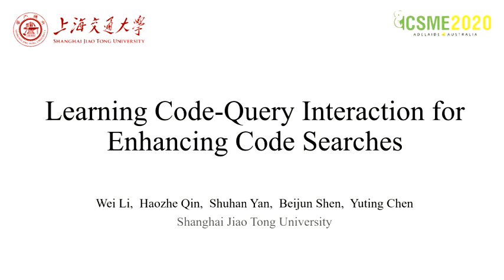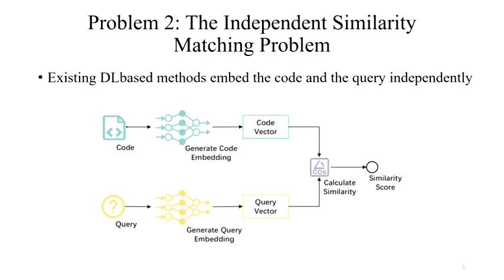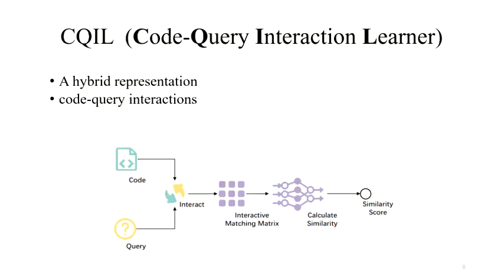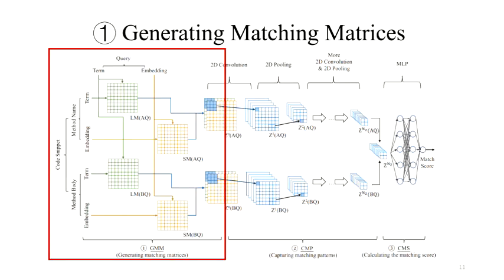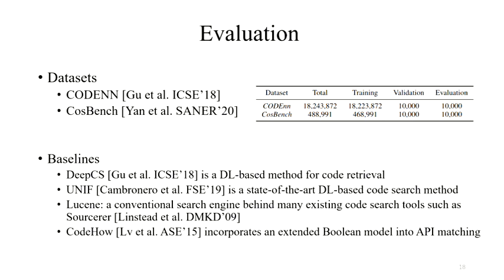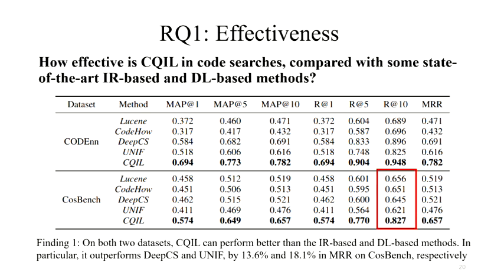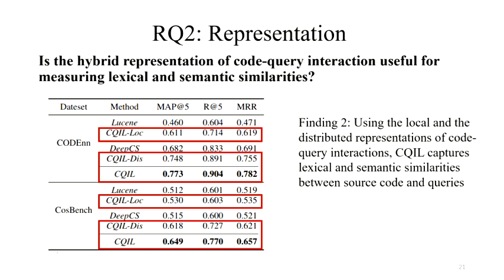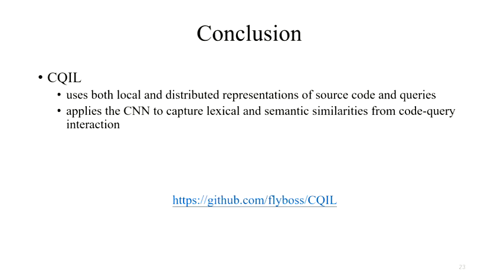Learning Code-Query Interaction for Enhancing Code Searches